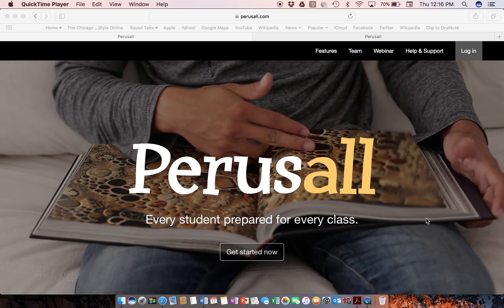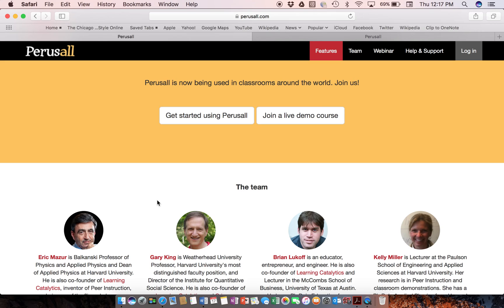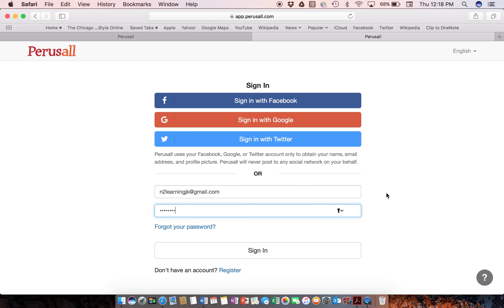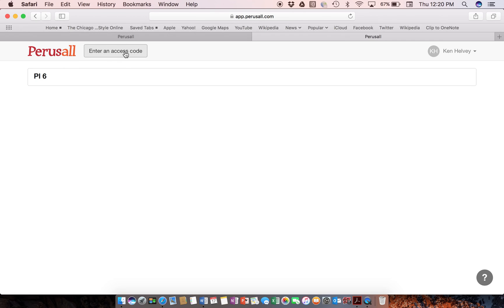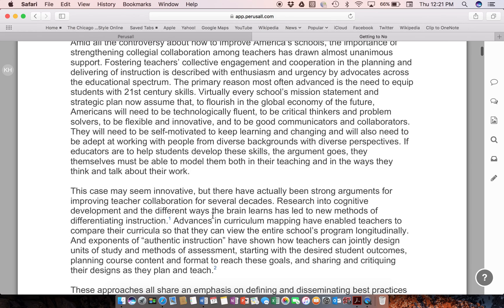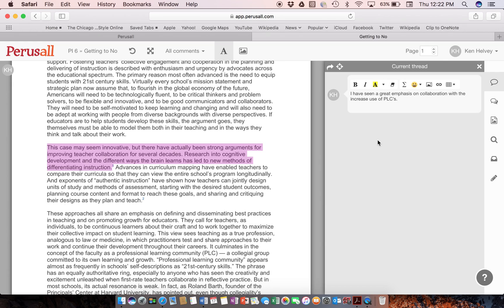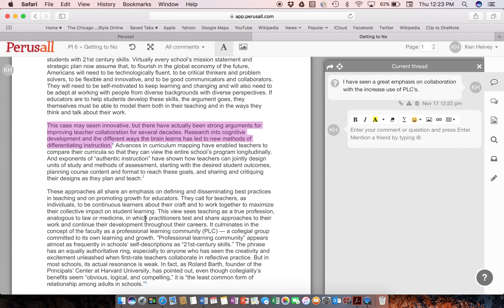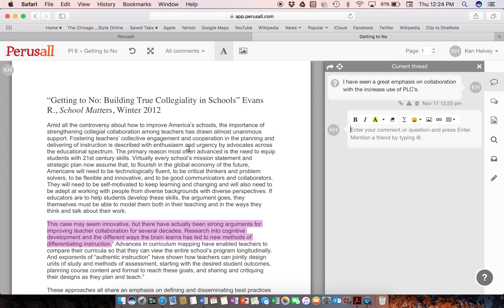Perusall Introduction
This is an introduction on how to register and navigate Perusall.